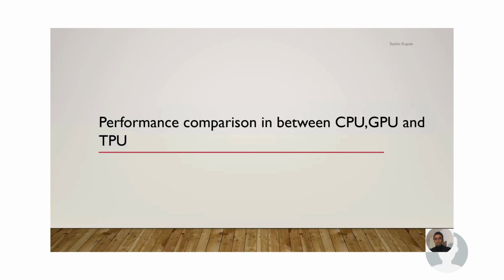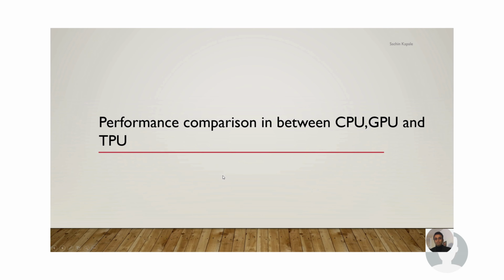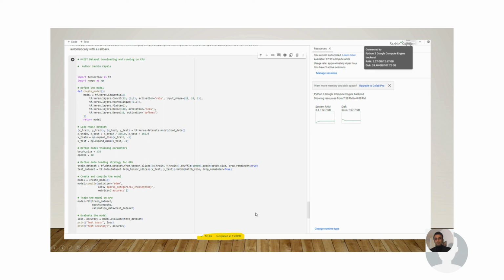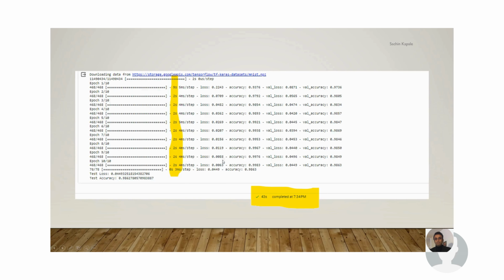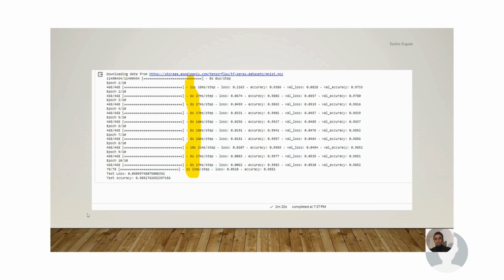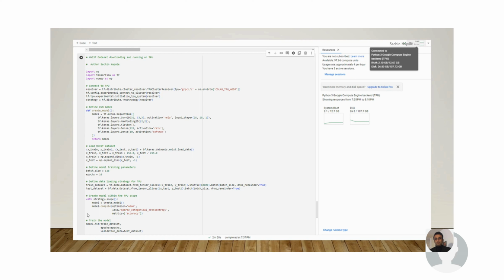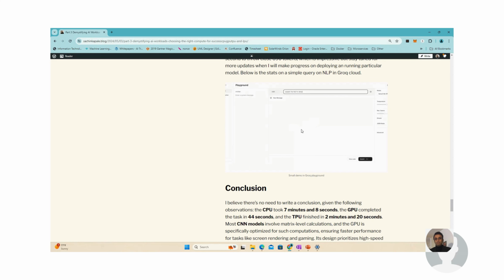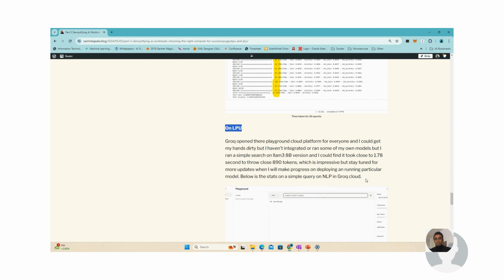Performance comparison in between CPU,GPU,TPU and LPU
Hello Friends, In day to day life we all come across new new terminologies, buzzwords in IT Industry.These buzzwords we hear either in some formal or informal meetings with
colleagues or superiors.We also come across such words in vendor marketing presentation or someone ask in your interview. It is impossible to go through the entire terminology related
documentation or do a two page reading. We just want to understand the context and move on.
                          Myself Sachin Kapale, I work as a technical solution architect, have experience close to two decades & I come across multiple new technology concepts
as well as new buzzwords in IT industry. Sometime I learn through reading, some I learnt through implementing. Lot of times I have learnt,
before we go through the concept in detail/depth we all try to find the brief description of any topic or sometimes after going through some whitepapers,
we form some high level understanding about it. The purpose of this channel is to explain the concepts in less than five minutes, so that you can make intelligent
decision about how in depth you want go about this topic or once you get the context,you want to proceed further.
   So Learn IT in less than five minutes will not make you an expert in IT field but it will keep you updated about recent buzzwords, this is
how It works I will keep on posting the videos on topics which I come across in future or came across in past, you guys subscribe to it & send me the future topics
you are interested in learning & I will make sure I will have video posted for you.
   Don't forget to spread the word around about this channel if you got noticed because of my channel.